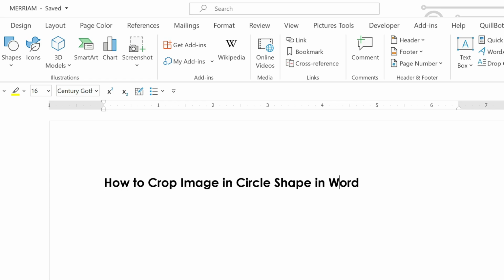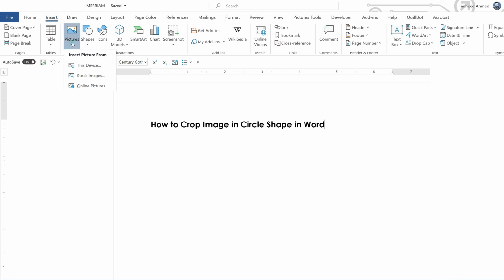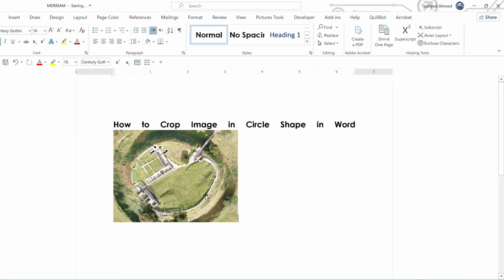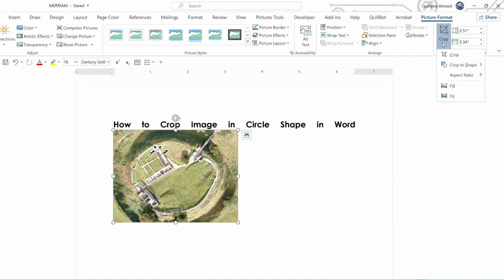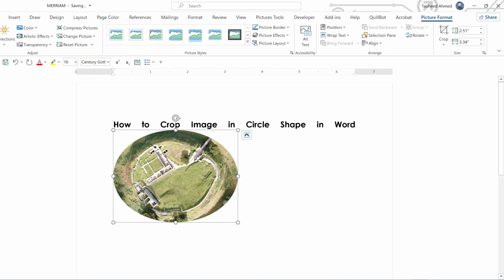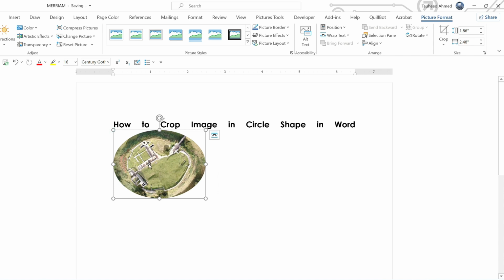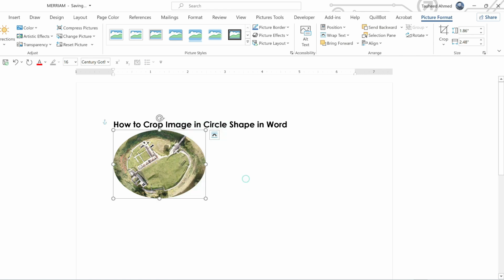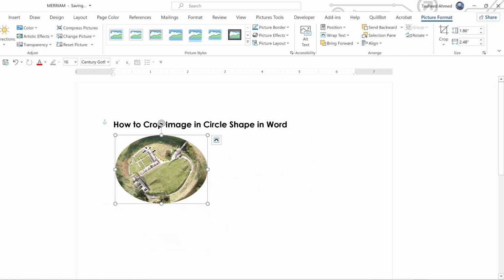How to crop image in circle shape in word | Microsoft Word Trick: Crop Any Photo into a Circle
Want to make your document look more professional or creative? In this quick tutorial, you'll learn how to crop an image into a circle shape in Microsoft Word — no special software needed!

Whether you're creating a resume, presentation, or just editing a document, this step-by-step guide will help you do it in less than a minute.

🔹 What you’ll learn in this video:

How to insert an image in Word

How to crop the image into a circular shape

How to adjust the size and position

📌 Works on Microsoft Word 2013, 2016, 2019, 2021 & Office 365.

I hope you like the video of How to crop image in circle shape in word | Microsoft Word Trick: Crop Any Photo into a Circle.

3. Join the journey – new videos coming soon!